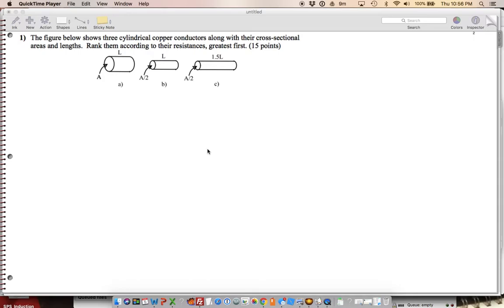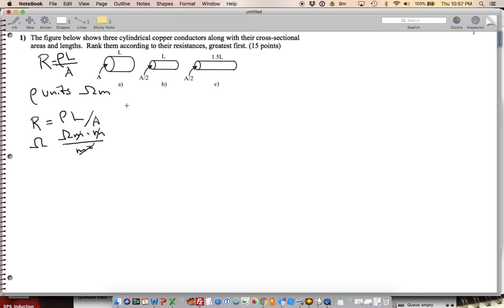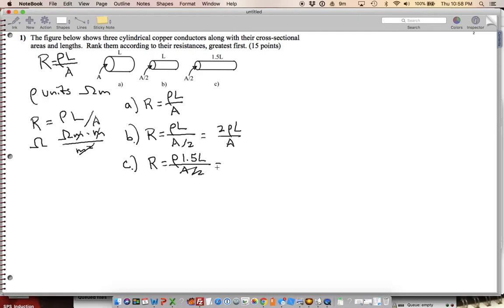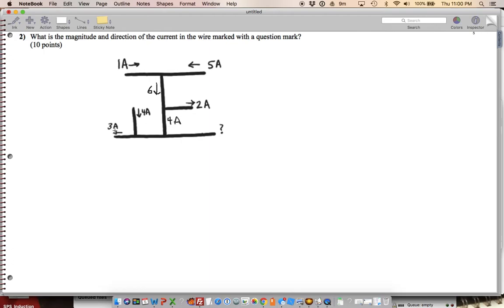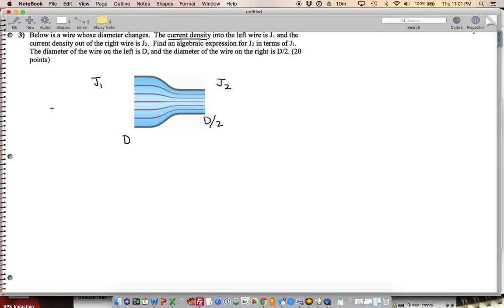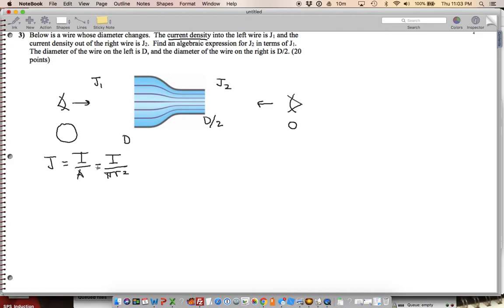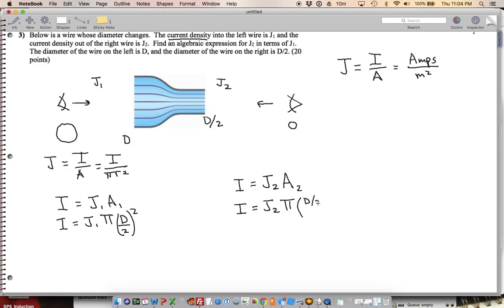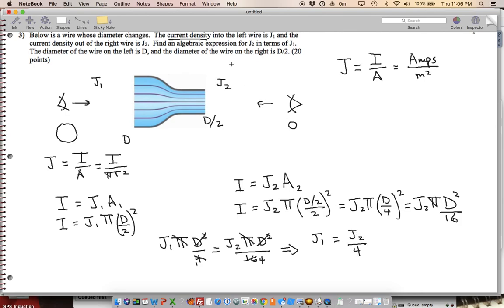conductivity, resistance, and current density problems - solutions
conductivity, resistance, and current density problems